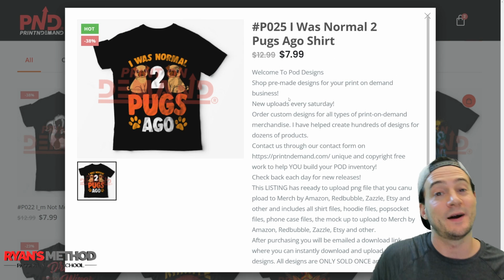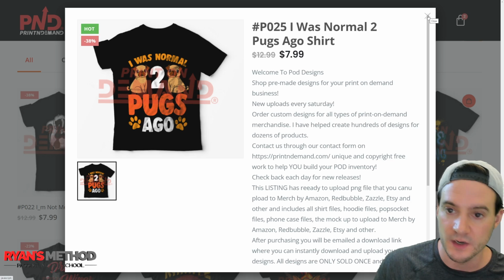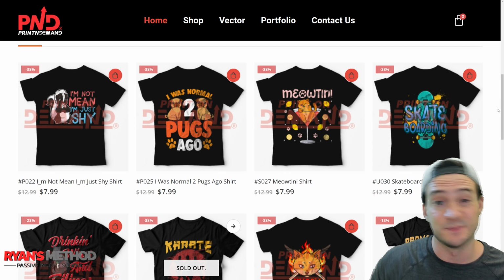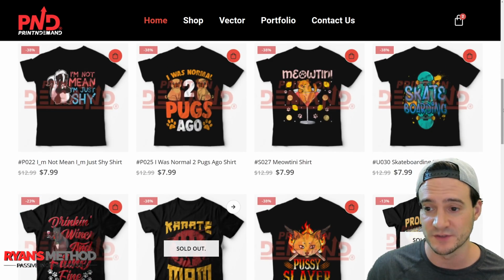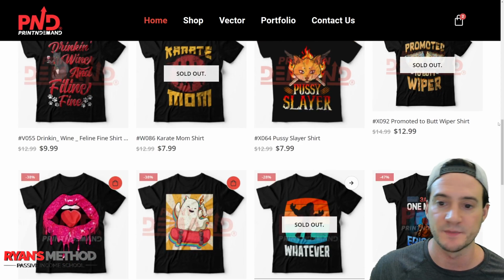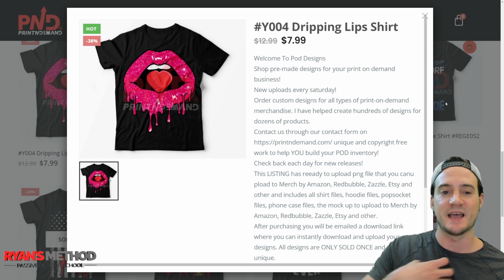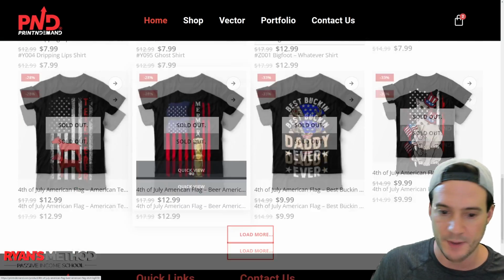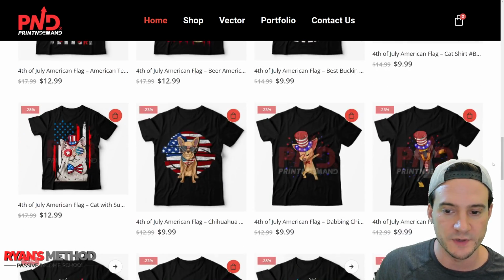Make 💲💲💲 w/ Printndemand Pre-Made POD Designs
🔨 UTILITY

🔥 POD AUTOMATION

🎨 DESIGN